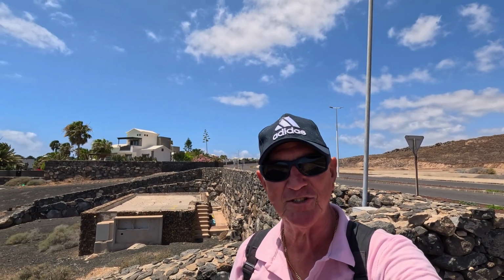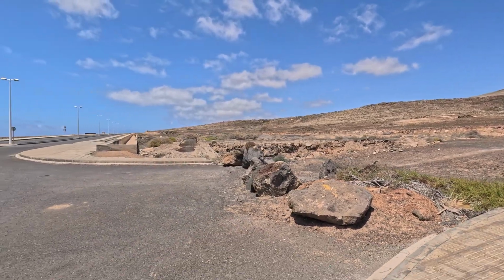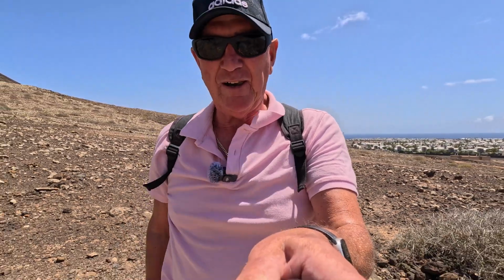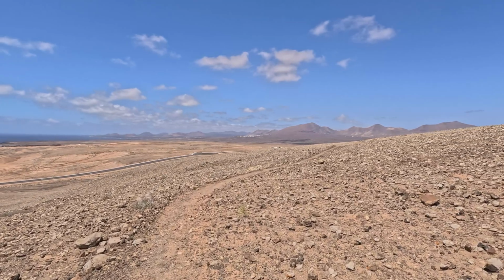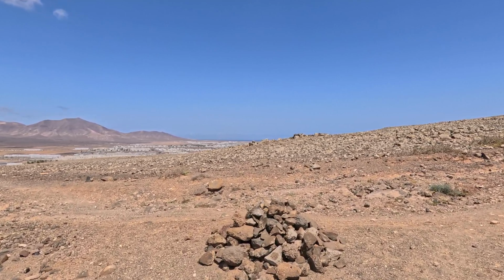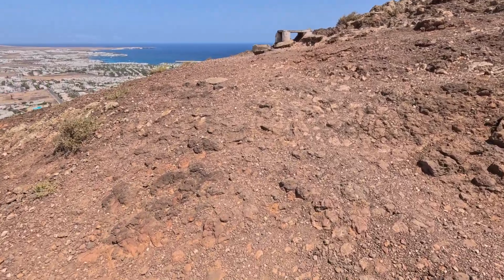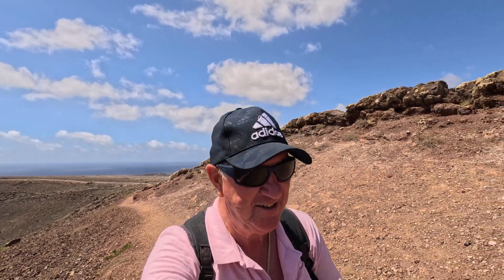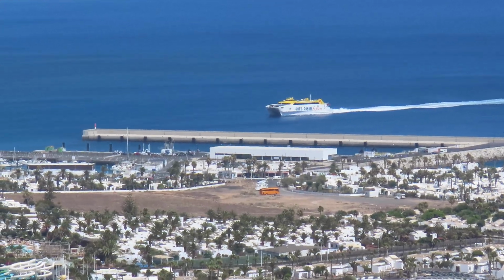Montaña Roja Revisited, Playa Blanca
I take another walk up Montaña Roja in Playa Blanca Lanzarote. Get the best views of the area without leaving your armchair!